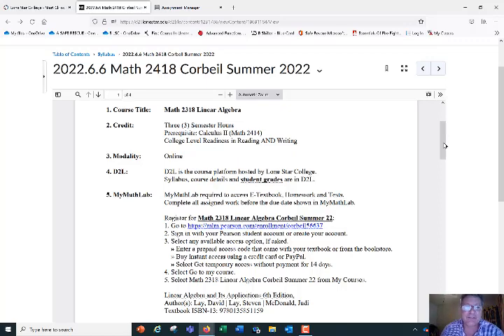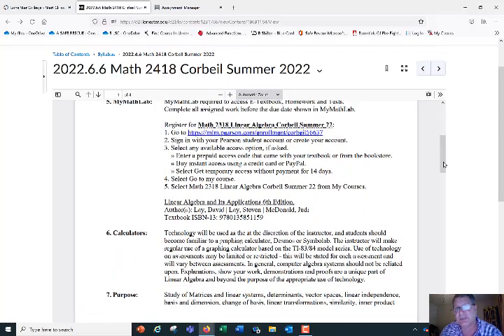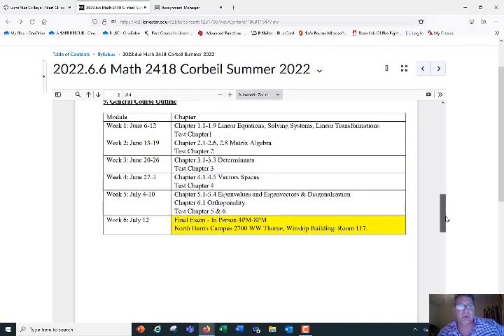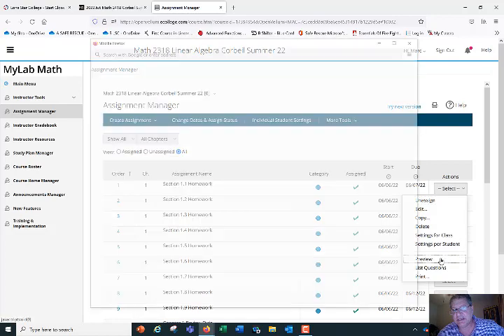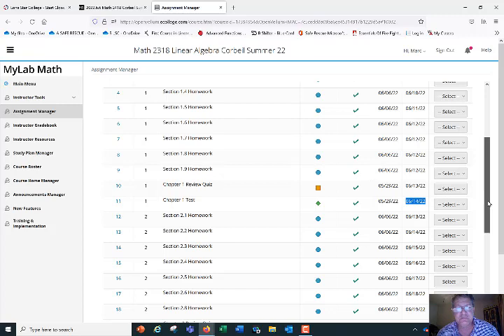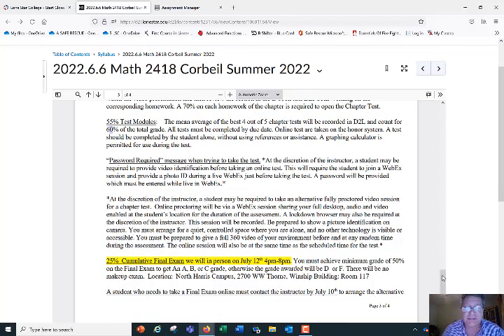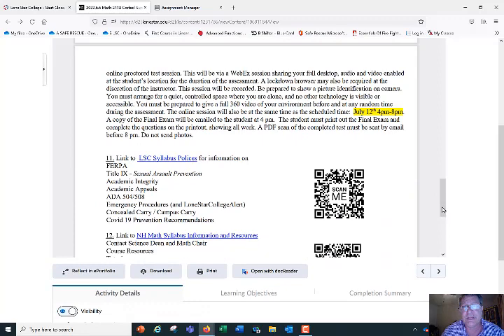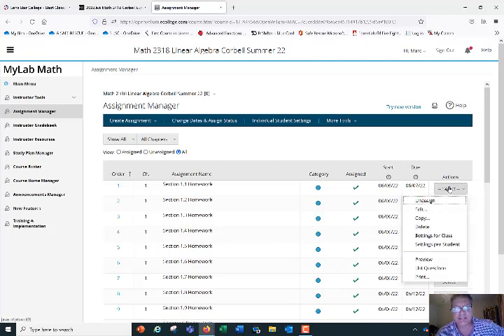Syllabus Math 2318-1501 LSC NH Summer S1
Introduction to Math 2318 and the syllabus, course expectations and other important information on this course.